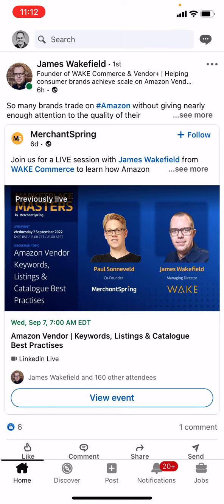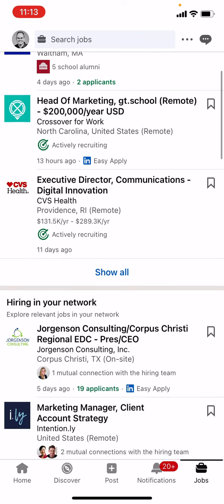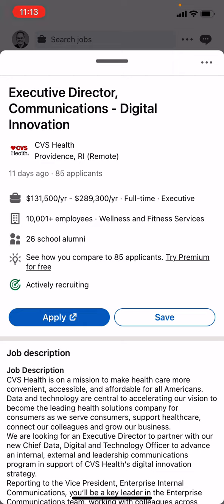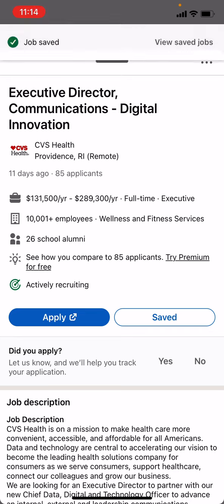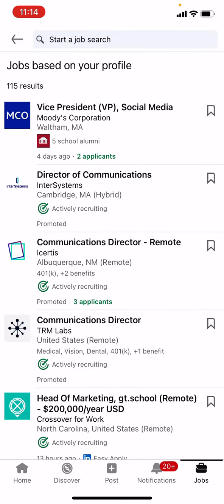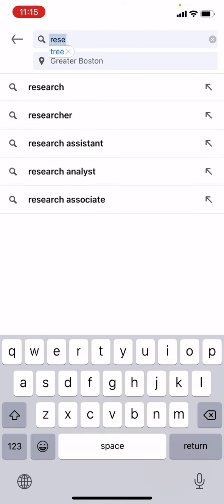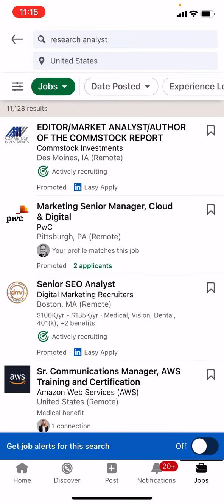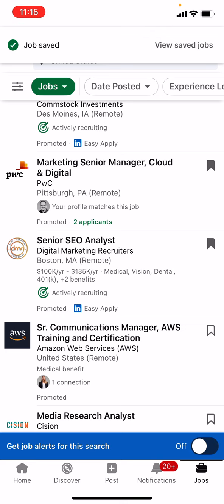LinkedIn iPhone app: How to find and apply for jobs (2022)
Use the LinkedIn iOS app to find and apply for jobs on your iPhone. Narrator Ian Lamont is the founder of i30 Media Corporation, publisher of IN 30 MINUTES cheat sheets & guides.